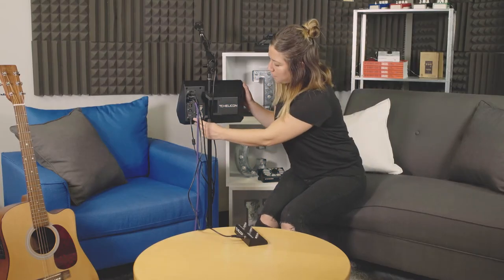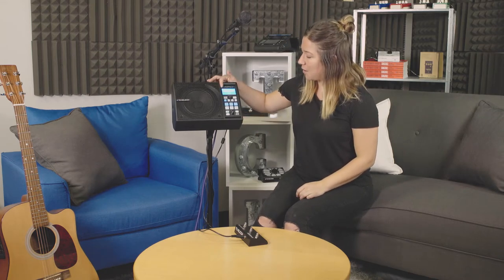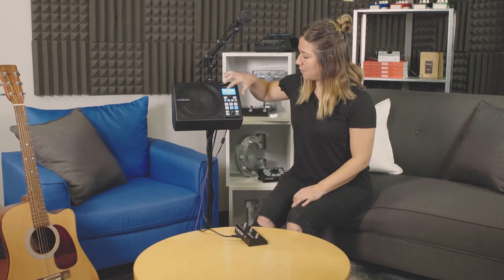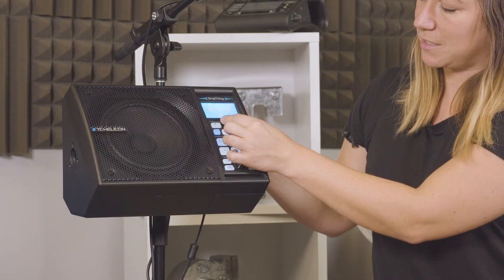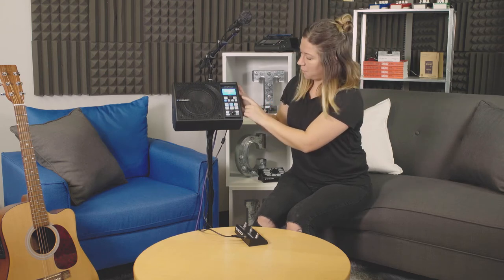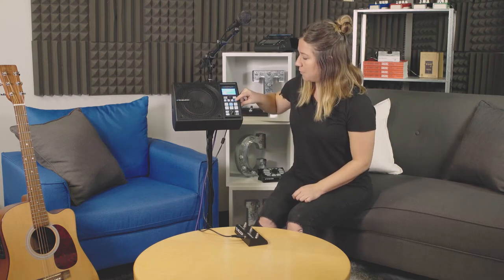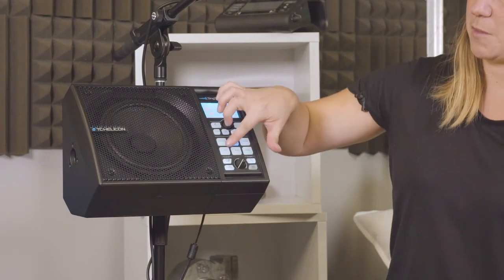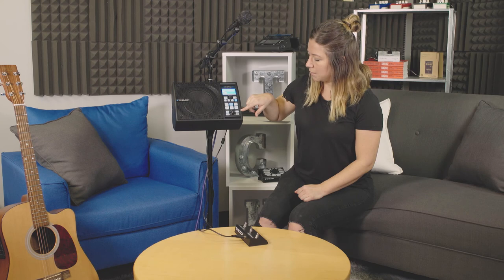SingThing. Manual E4: Front Panel Overview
In the fourth episode of the SingThing. Manual, Elli goes over the Front Panel of SingThing.

SingThing.

All-in-one vocal processor with a powerful built-in speaker to take your singing to a new level

Quickly create pro studio quality vocals with a suite of production-caliber vocal effects controlled through top-level buttons

Integrated 150 W speaker for powerful audio output lets you hear yourself sing and play

Includes TC HELICON MP-75 Modern Performance Vocal Microphone, XLR and 1/8" AUX cables and an 1/8"-to-1/4" stereo adapter

Guitar input guides harmony and hardtune FX, and BodyRez filtering gives your acoustic guitar a more natural sound

MIDI keyboard input automatically sets harmony key and scale with NaturalPlay

VLOOP performance looper with automatic tempo function gives you undo/redo and unlimited overdubs

200+ song and artist-inspired presets, with hundreds more presets available online

Optional SWITCH-3 or SWITCH-6 foot switch adds up to six foot switches for extended performance control

Compatible with remote Mic Control using the TC HELICON MP-75 or MP-76 Modern Performance Vocal Microphones or Sennheiser e835* FX microphone

3-Year Warranty Program*